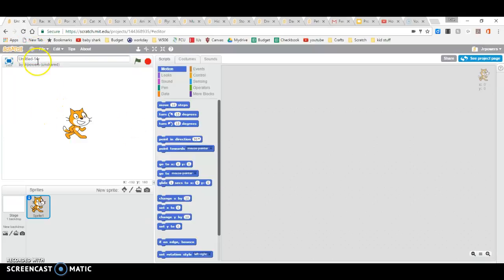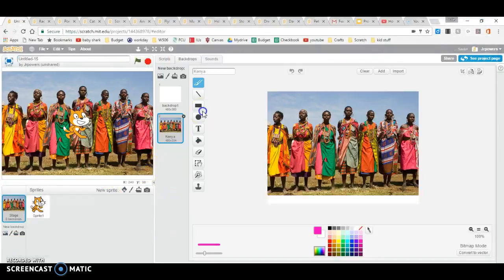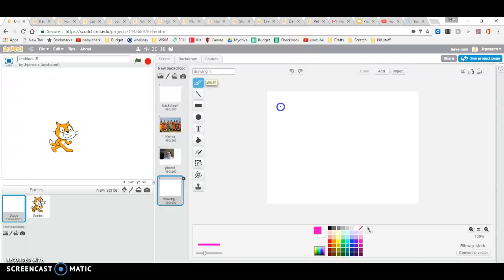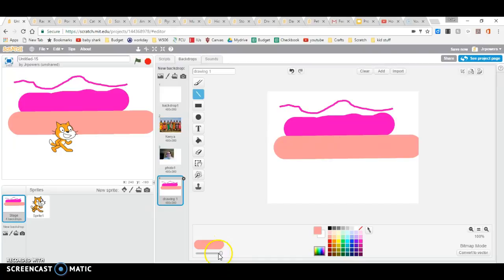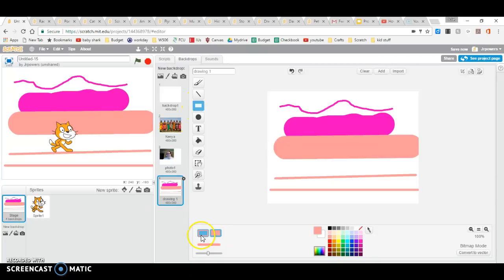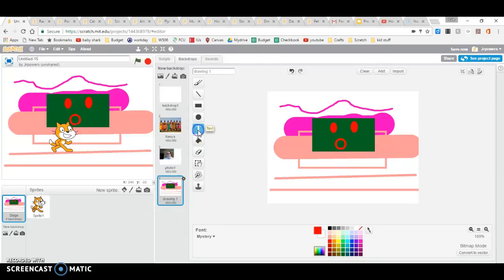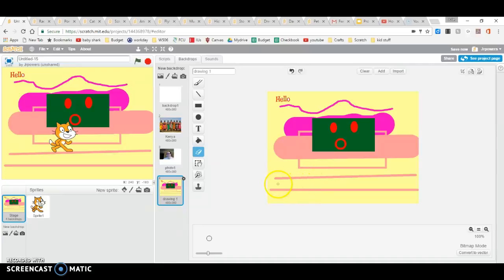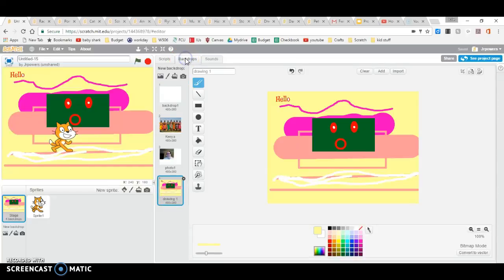How to create a background in Scratch Basics!